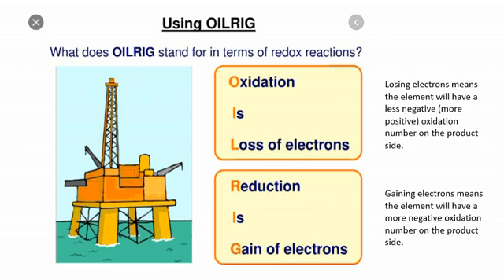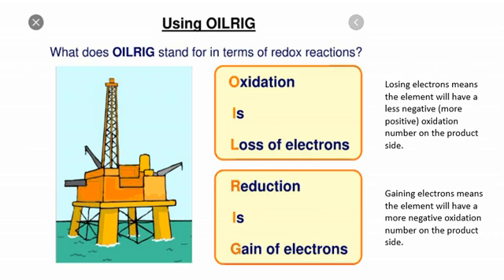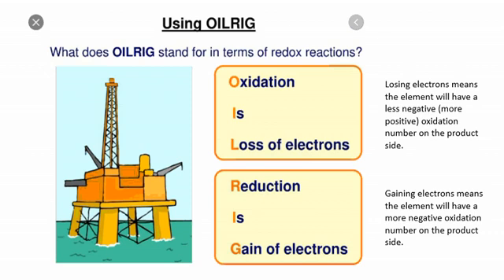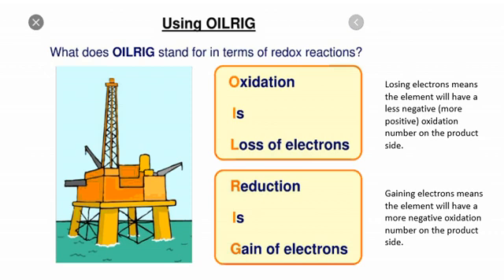oil rig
Oxidation and Reduction Explained